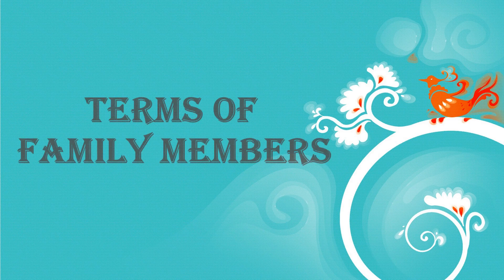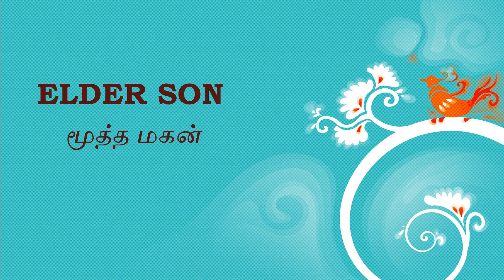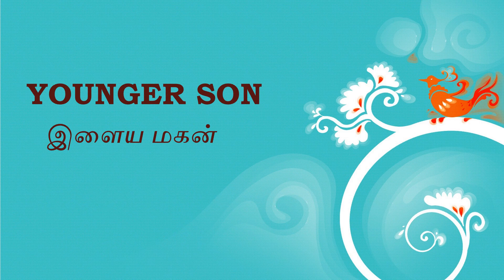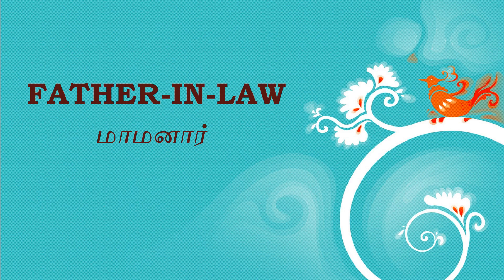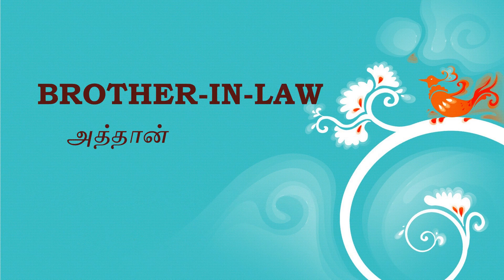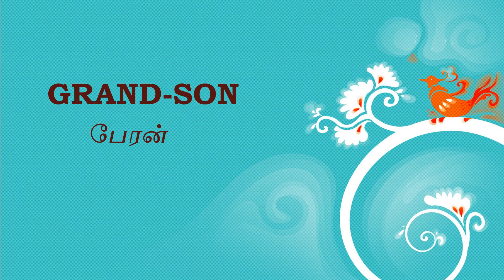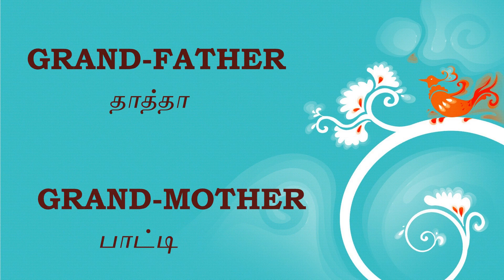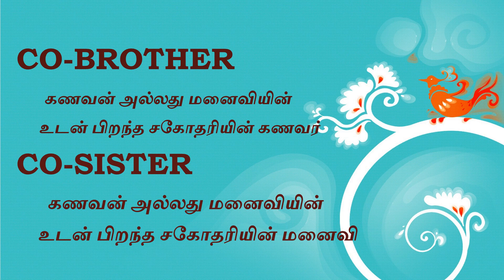English - Family member Names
Terms used to name the family members in English.